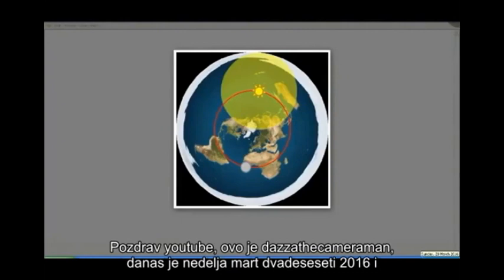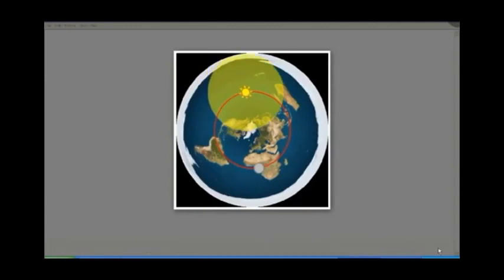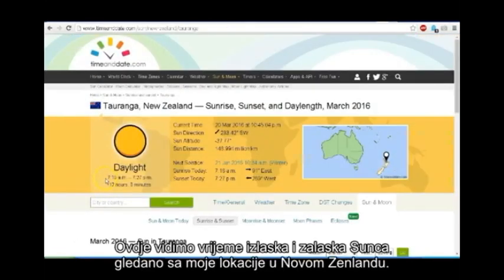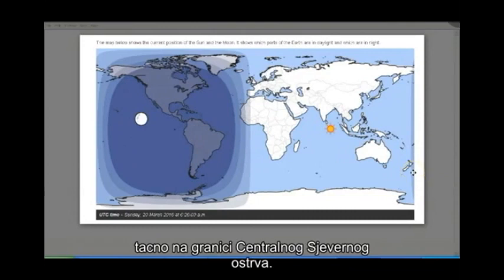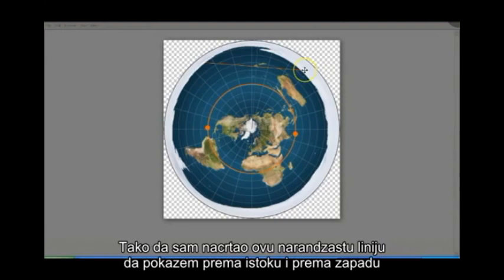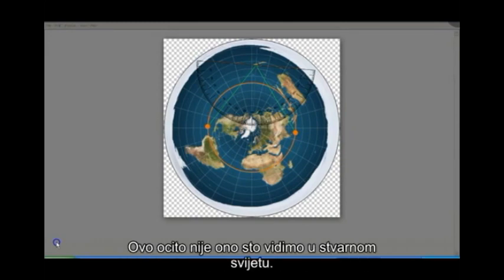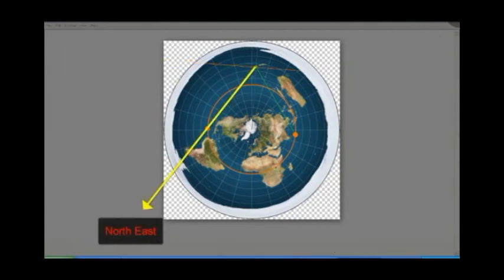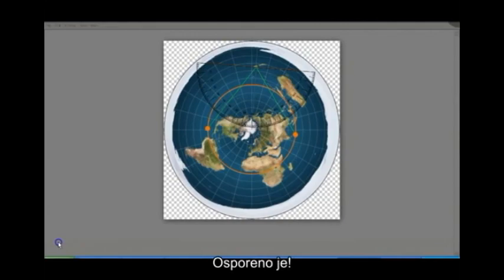RAVNA ZELJA Izlazak i zalazak Sunca tokom ravnodnivice degradira model ravne Zemlje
Jos jedan dokaz da model ravne Zemlje ne funkcionise u realnosti,
ovog puta izlazak i zalazak Sunca na dan prolecne i jesenje ravnodnevice u potpunosti osporavaju ravu Zemlju